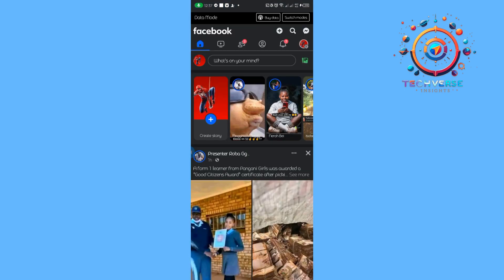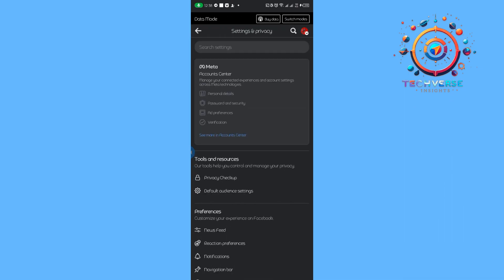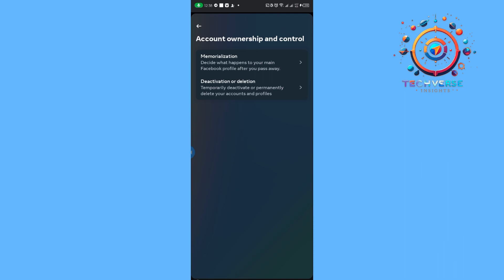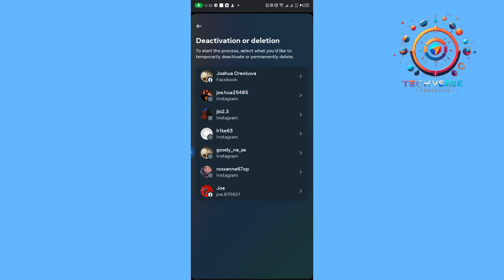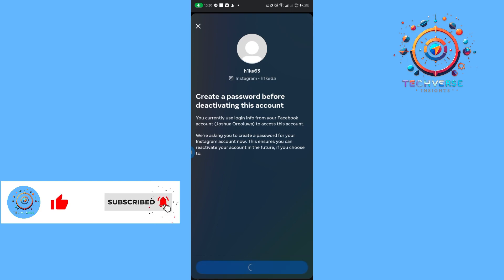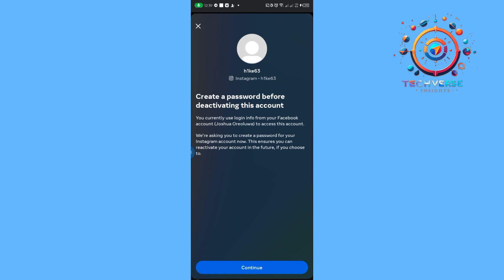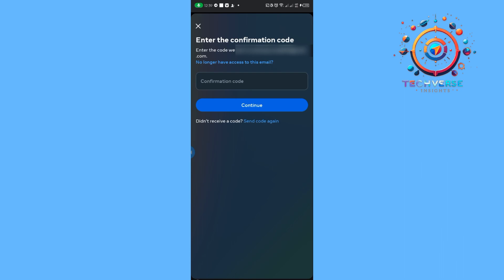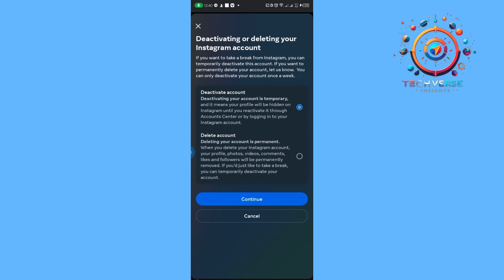How to Deactivate or Delete Your Messenger Account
Learn how to deactivate or delete your Messenger account step by step.
Find out what happens when you deactivate Messenger, how it links to Facebook, and how to permanently remove your account.

how to ignore messages on messenger
how to restrict group chat in messenger
how to restrict group chat in messenger 2022
restrict messenger group chat
how to restrict messenger group
how to restrict gc in messenger
restrict group chat in messenger
how to unignore group chat in messenger
how to restrict groupchat
ignore messages
how to unignore messages on messenger
how to ignore message groupchat
messenger restrict option
messenger ignore group undo
messenger group ignore
facebook messenger chat delete recovery
how to restrict group chat in messenger iphone
how to restrict group chat in messenger desktop
how to restrict group chat in messenger 2024
how to restrict group chat in messenger android
how to restrict group chat in messenger using laptop
how to restrict group chat in messenger ios
how to restrict group chat in messenger using iphone
how to restrict group chat in messenger in pc
how to ignore group chat in messenger 2023
how to ignore group chat in messenger 2024
how to ignore group chat in messenger
how to ignore group chat in messenger 2023 ios
how to ignore group chat in messenger 2024 android
how to restrict group chat in messenger pc
how to ignore messages on messenger group chat
how to ignore or restrict group chat in messenger
how to ignore messages on messenger without blocking
paano mag ignore ng group chat sa messenger 2024